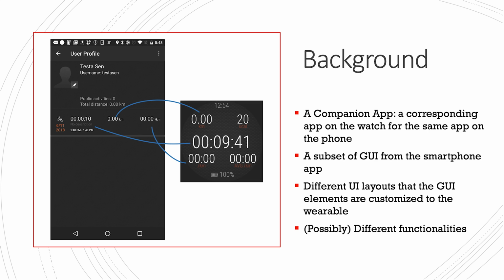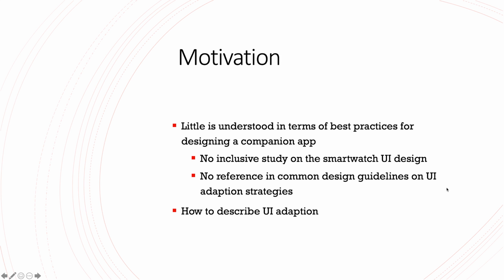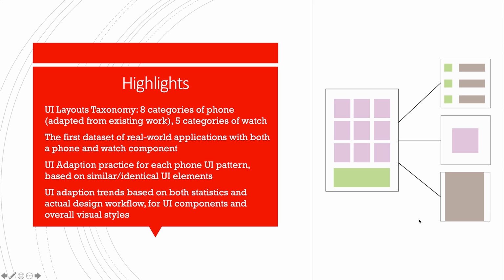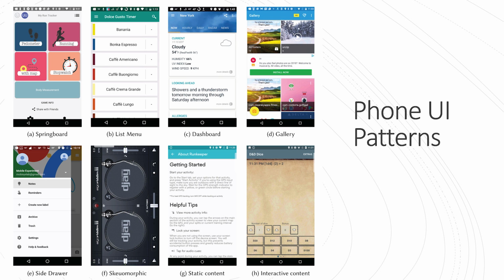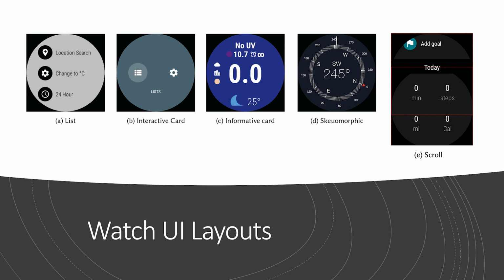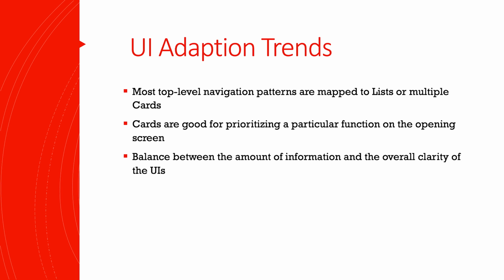A Survey of Patterns for Adapting Smartphone App UIs to Smart Watches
Zhilan Zhou, Jian Xu, Aruna Balasubramanian, Donald E Porter

Session: Mobile Interaction I

Abstract
Wearable devices, such as smart watches and fitness trackers are growing in popularity, creating a need for application developers to adapt or extend a UI, typically from a smartphone, onto these devices. Wearables generally have a smaller form factor than a phone; thus, porting an app to the watch necessarily involves reworking the UI. An open problem is identifying best practices for adapting UIs to wearable devices.

This paper contributes a study and data set of the state of practice in UI adaptation for wearables. We automatically extract UI designs from a set of 101 popular Android apps that have both a phone and watch version, and manually label how each UI element, as well as how screens in the app, are translated from the phone to the wearable. The paper identifies trends in adaptation strategies and presents design guidelines.

We expect that the UI adaptation strategies identified in this paper can have wide-ranging impacts for future research and identifying best practices in this space, such as grounding future user studies that evaluate which strategies improve user satisfaction or automatically adapting UIs.